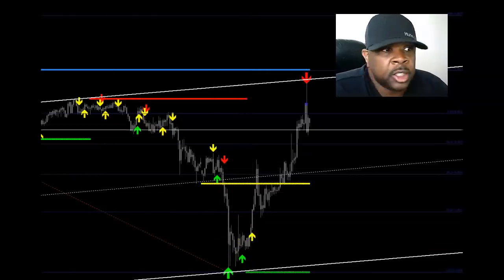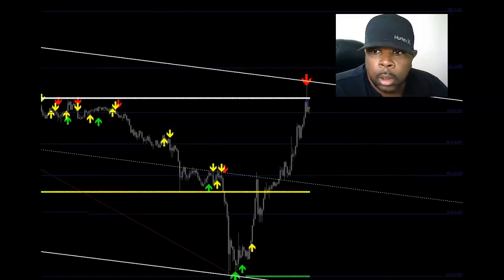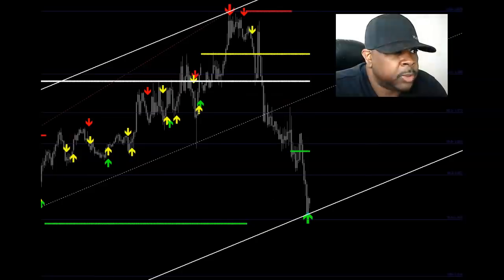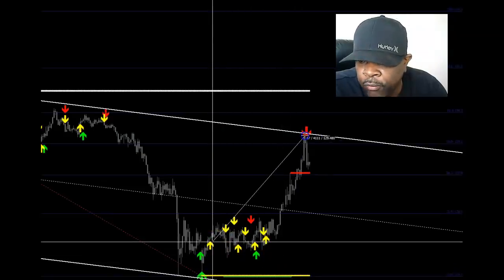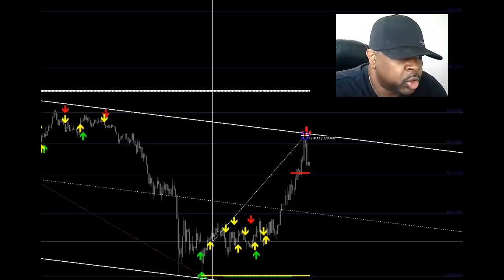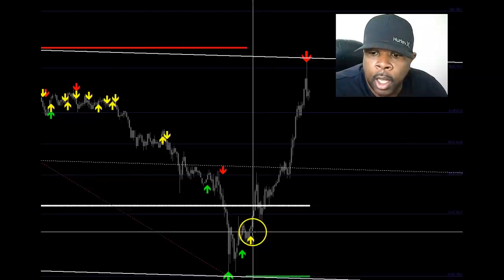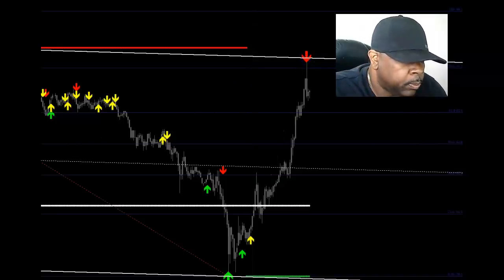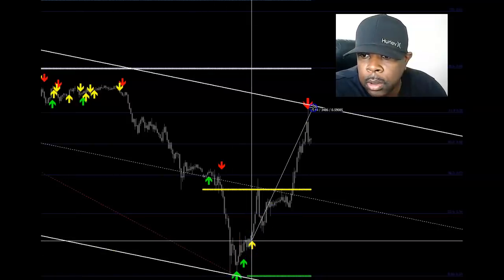"WOW" THIS IS THE POWER OF FOREX IN ONE DAY